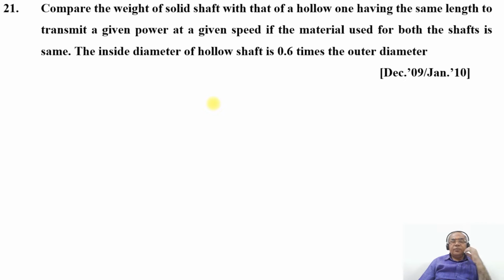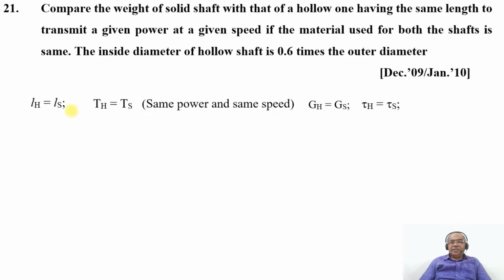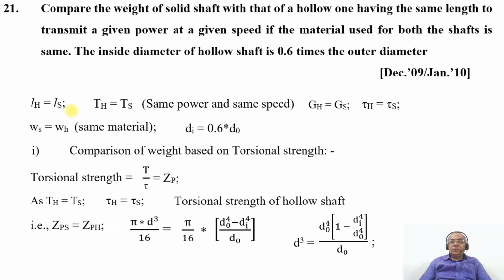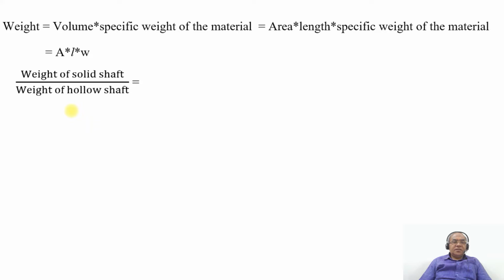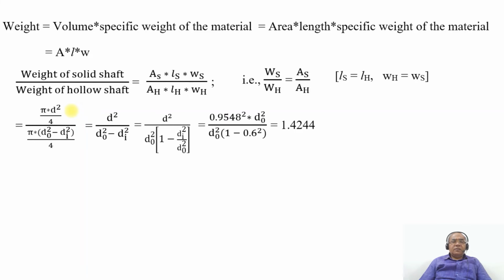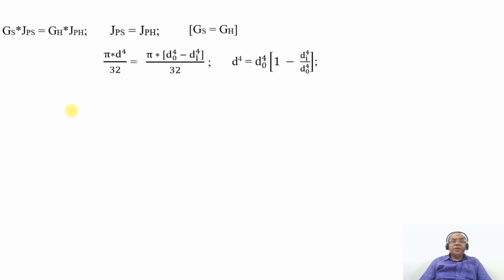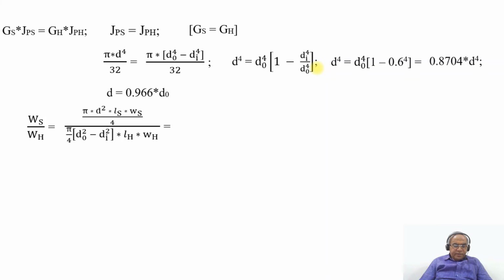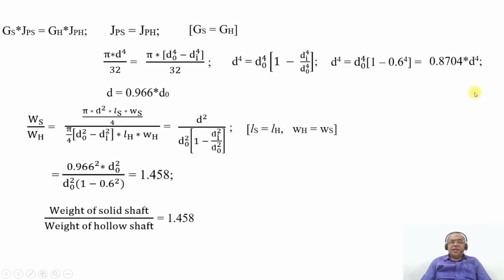21 PB SHAFT 21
Compare the weight of solid shaft and that of hollow one having the same length to transmit a given power at a given speed if the material used for both the shafts are same. The inside diameter of hollow shaft is 0.6 times the outer diameter.